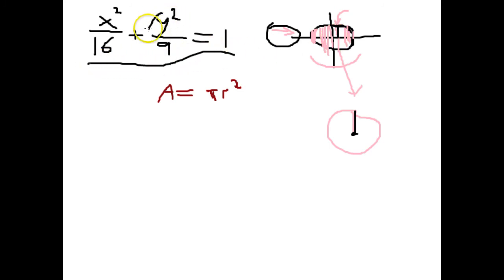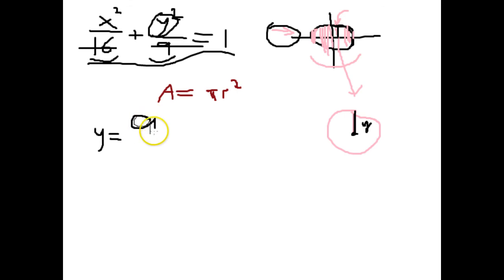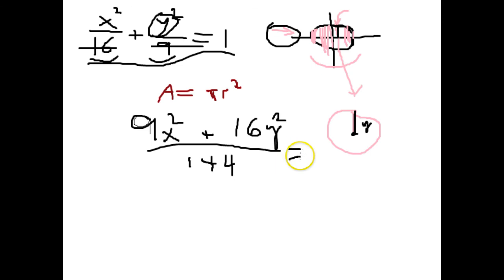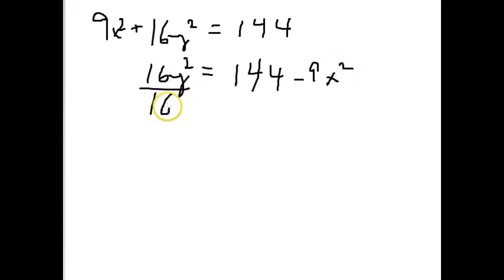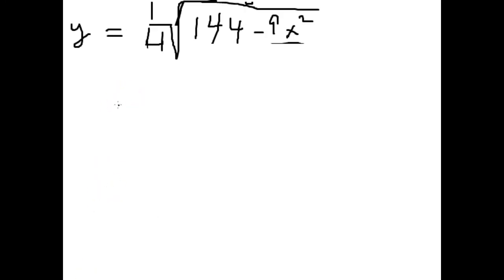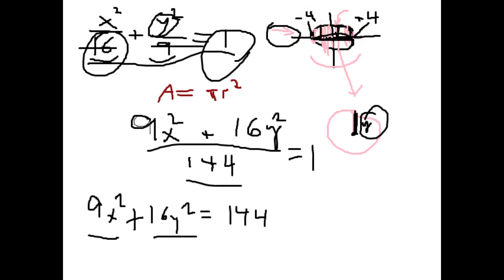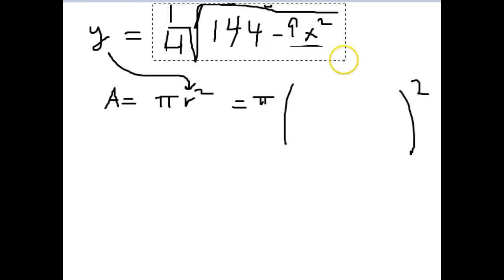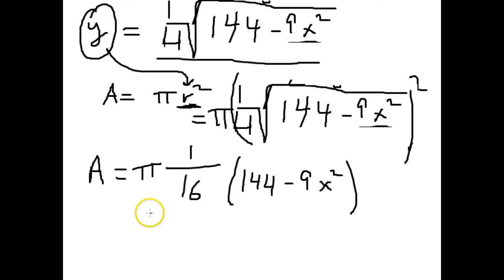Quexter area bounded by curves1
Part 1:  How to get the function that you will integrate.